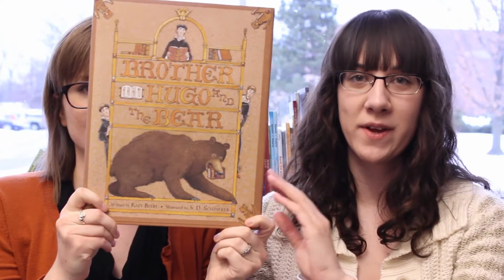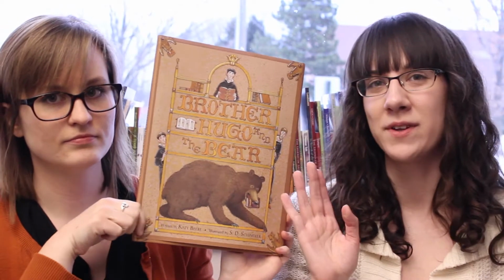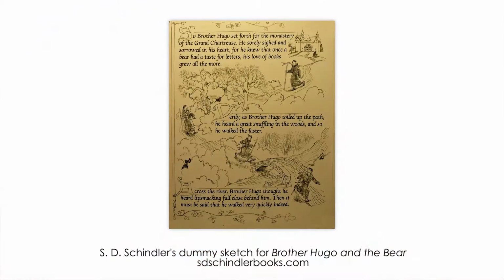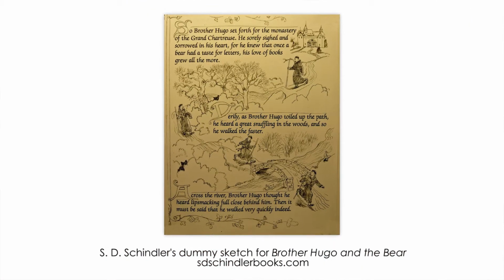{HaBBaB} Chapter 3: Illustrations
Once we acquire a title, how do the illustrations happen? Katherine walks us through finding an illustrator, proofing thumbnails and dummies, and the reward of seeing the final art.

Check out more of S. D. Schindler's sketches on his blog, where he walks through the entire process for Brother Hugo and the Bear